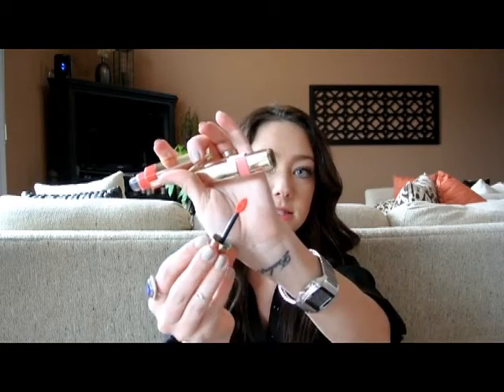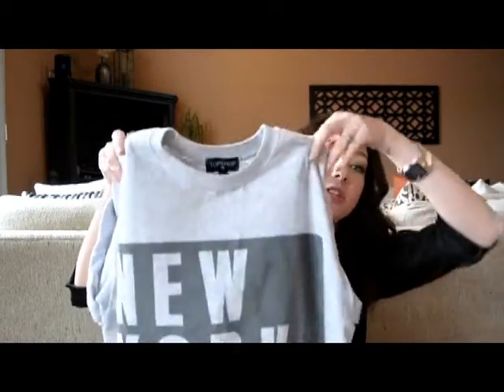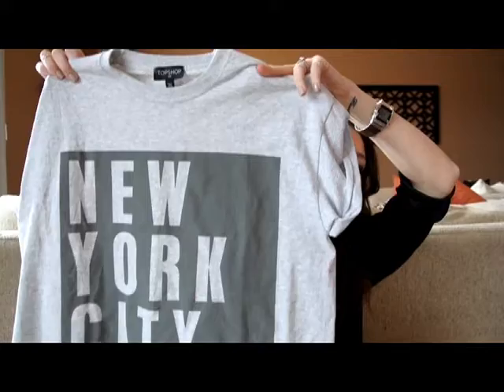2013| Collective haul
Hello Lovelies!
This is my first attempt at using my new camera as well as editing. XO

Sam.

*Dr. Martins Shoreditch' Boot*

What i'm wearing: makeup-nars sheer glow. nyx hd concealer. bobbi brown golden light bronzer. nars orgasm blush. mac warm soul blush. nars kalahari eyeshadow duo. clinique lash doubling mascara. rimmel lash accelerator mascara.
outfit- top-express. leggings-target. nails- essie sand tropez